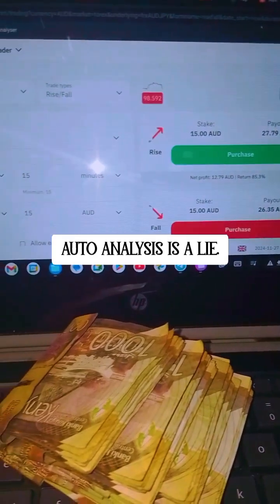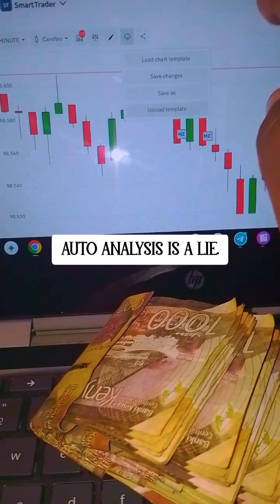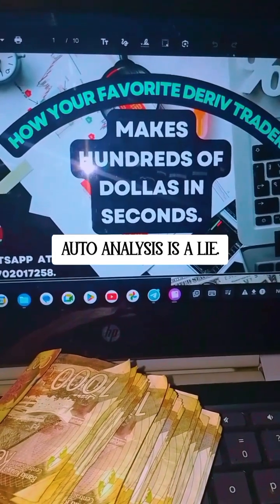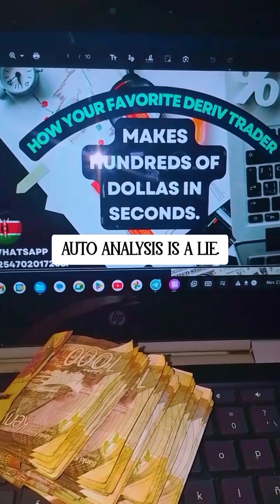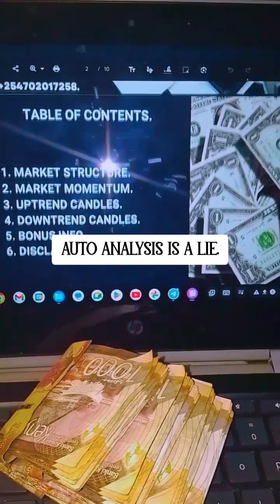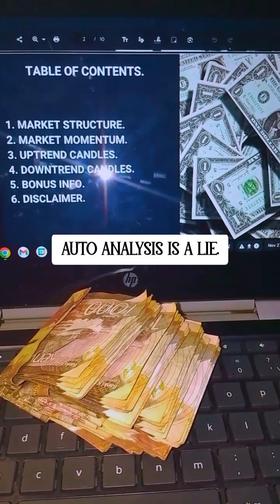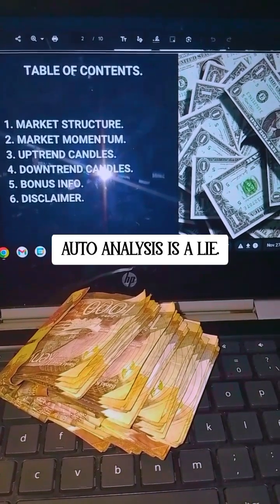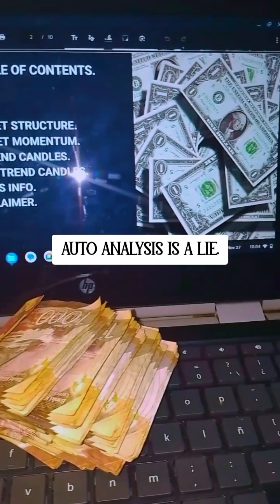AUTO ANALYSIS IS A LIE.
BINARY OPTIONS CLASSES INFO.
Every new potential trader has to invest $70 (9,000shs) to access the trading materials & the weekly classes.
Your $70 gives you this.
1. Weekly virtual or physical classes on trading on DERIV with bots.
The topics to cover are:
B. Where we trade & how we trade on different parts of deriv.
C. Markets intro & their meanings.
D. Trading plan on how to trade daily & flip any account to over $1,000.
E. Market analysis with clear entry points which guarantee profits & little to no losses.
F. How to transact on deriv.
G. How to avoid blowing your account.
2. A trading robot or bot in short. This is automated software that executes your trades based on your strategy.
3. A guide on how to achieve making over $1500 monthly with just $50!
4. Pre-recorded Rise Fall strategy in PDF & video format for reference.
5. Daily assistance in your trading journey at any time.